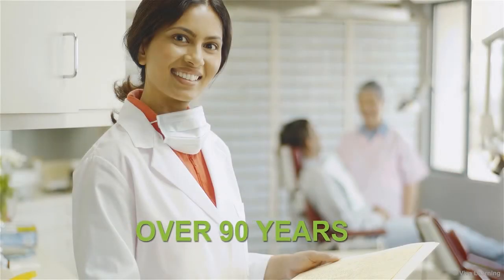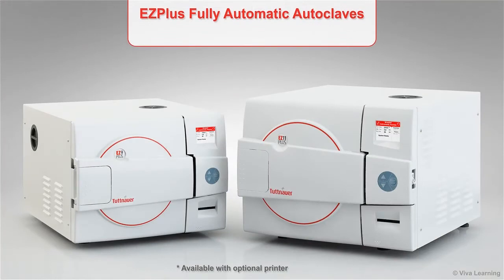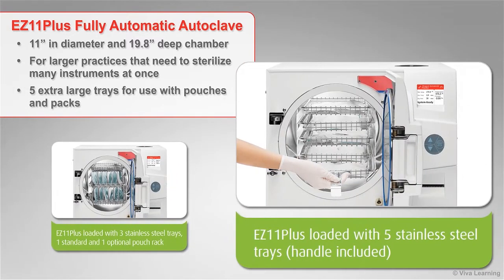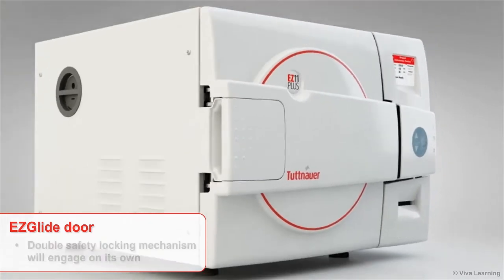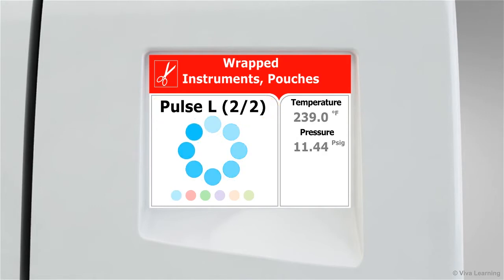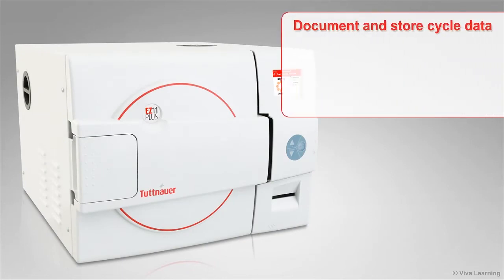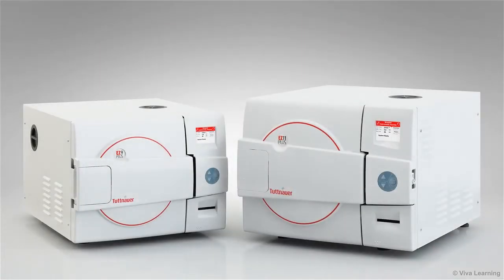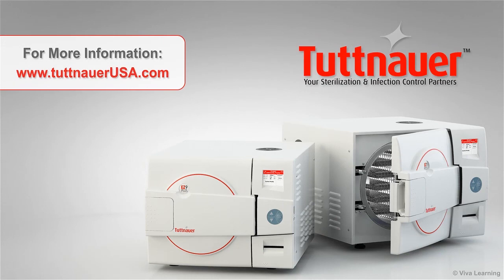EZPlus Table Top Autoclave Sterilizer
About the line of EZPlus Tabletop Autoclave Sterilizers for US and Canadian customers.